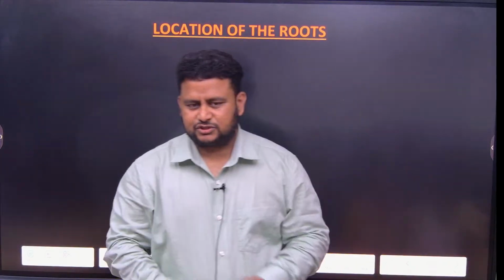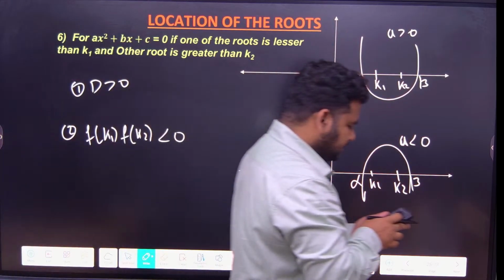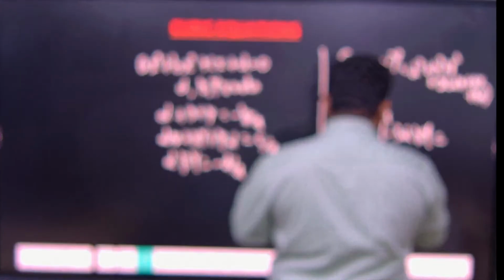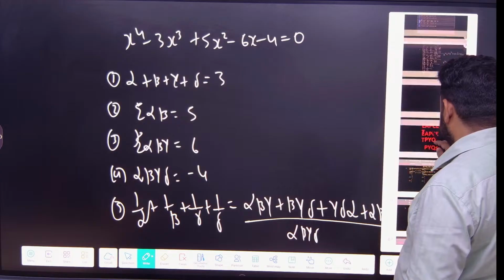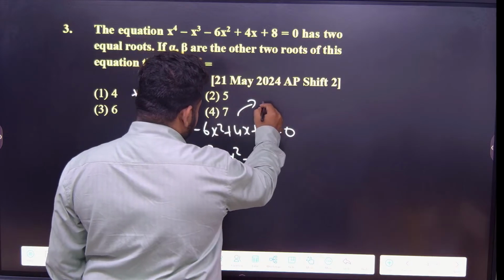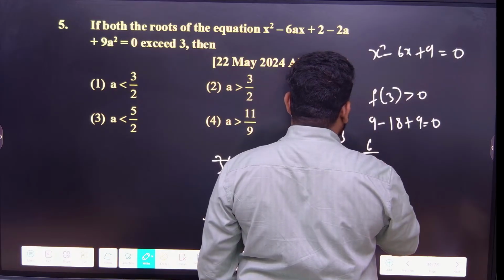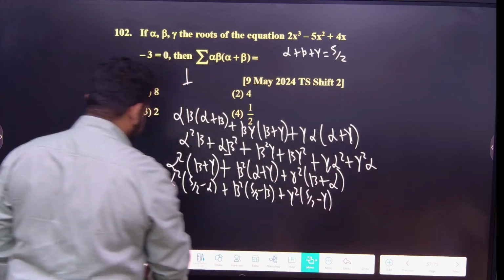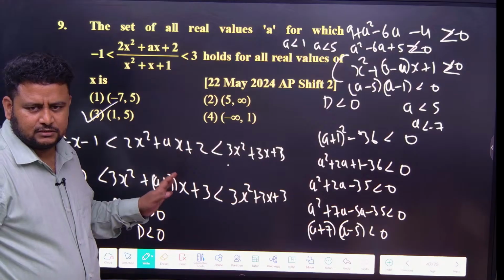Complete Revision 🚀 | Quadratic Equations & Theory of Equations Part 2 | EAPCET Maths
Welcome to Day 34 of EAPCET M.P.C Crash Course, where we cover one of the most important and scoring Maths chapters – Quadratic Equations & Theory of Equations.

In this session, you will learn:

Nature of roots and discriminant concepts
Relations between roots and coefficients
Formation of equations from given roots
Important shortcuts and problem-solving techniques

Quadratic Equations & Theory of Equations are core topics in Mathematics and are frequently asked in EAPCET exams. A strong understanding helps in solving complex problems quickly and accurately.

NEET World is committed to student success through:

Concept-based teaching
Daily practice sessions
Regular mock tests & performance tracking

Learn from Abhilash Sir, a dedicated Maths faculty known for:

Shortcut techniques for fast solving
Strong focus on exam-oriented preparation
Making Maths easy and scoring

🚀 Stay consistent, practice regularly, and keep learning with NEET World to achieve your dream rank!